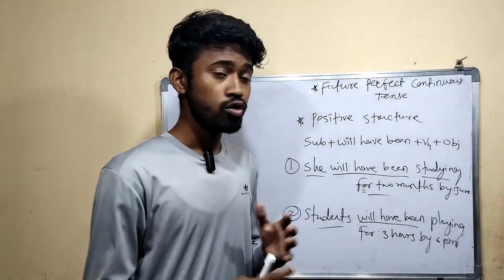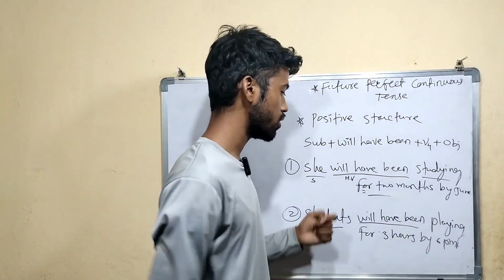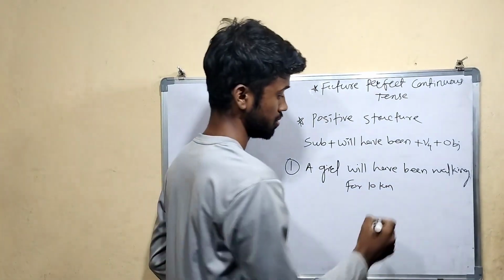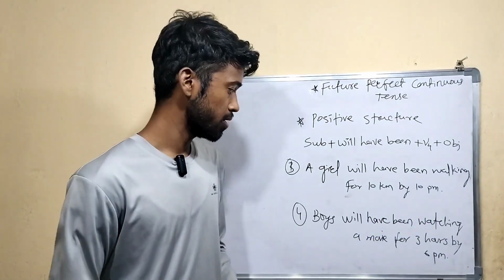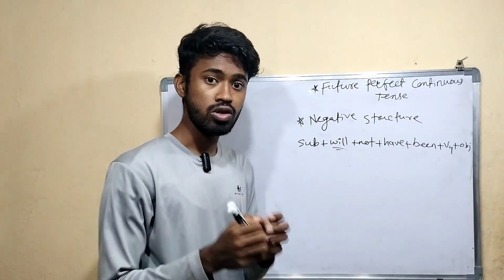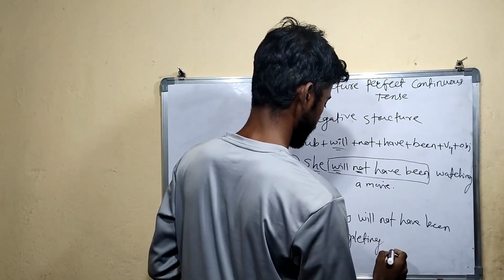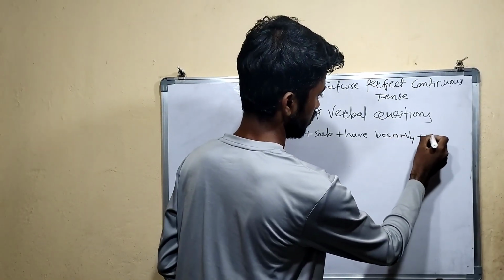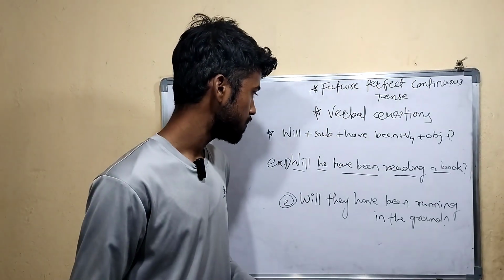Future Perfect Continuous Tense 🔥 | Master Tense| Part-14 | Will have been | Explained in English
Welcome to another exciting English grammar lesson!
In this video, we dive into the Future Perfect Continuous Tense — one of the advanced yet powerful tenses in English. You’ll learn how to form it, when to use it, and how it differs from other tenses.

We’ll cover:

Structure of Future Perfect Continuous

Usage with real-life examples

Time expressions like "by the time," "for," and "since"

Practice exercises at the end

 By the end of this lesson, you’ll be confident using the Future Perfect Continuous Tense in both spoken and written English!